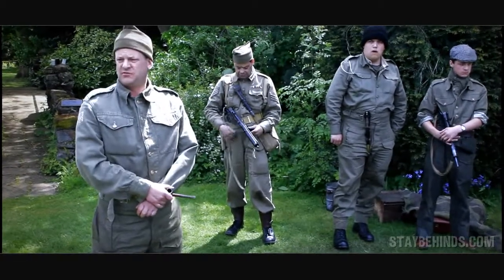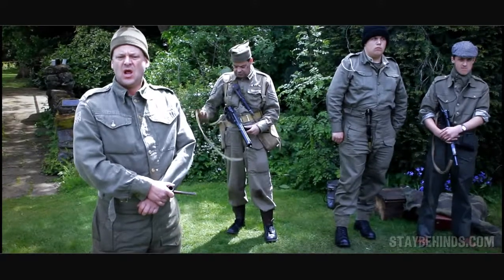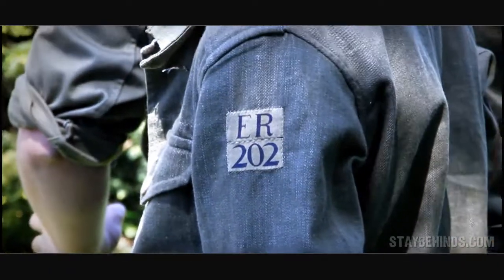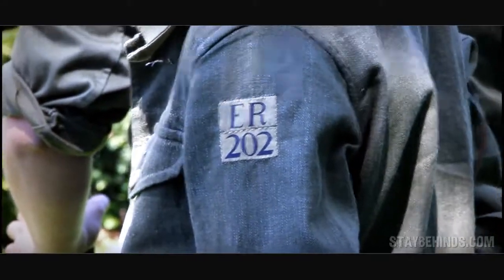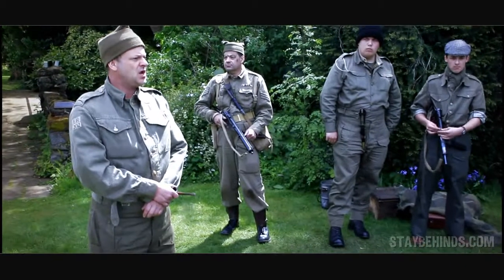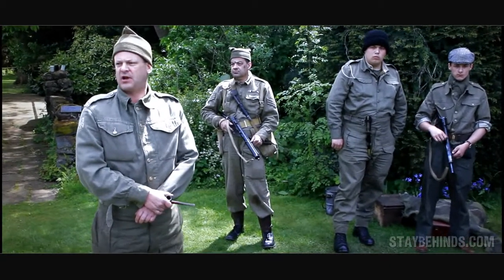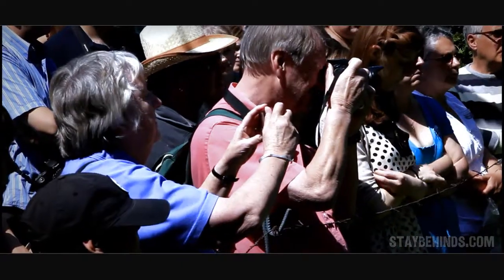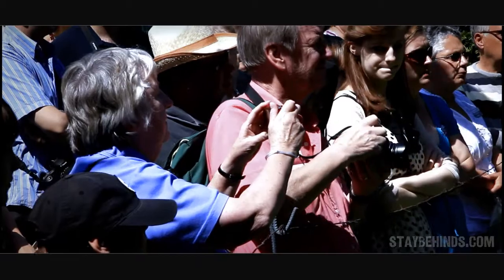British Resistance Archive @ Bletchley Park Forties Weekend - May 2013.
This is a short film showing highlights from the British Resistance Archive's display at Bletchley Park Forties Weekend in May 2013. More